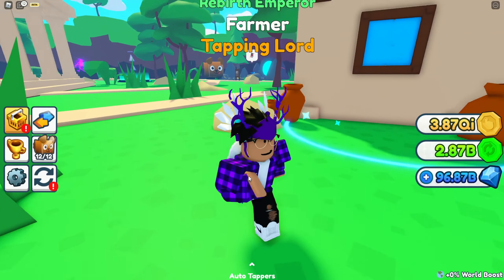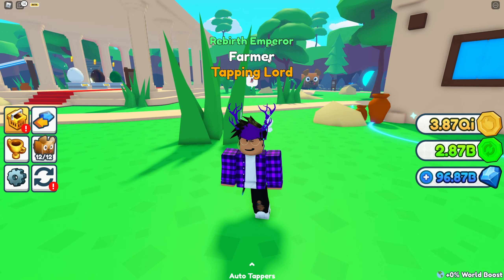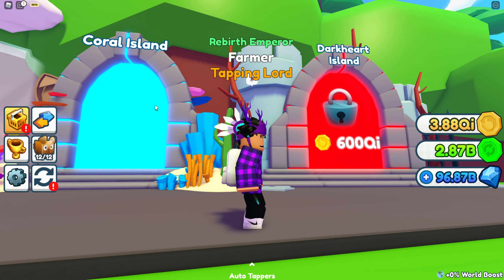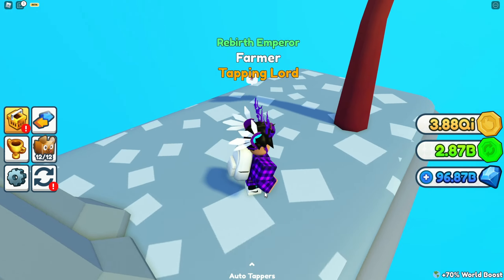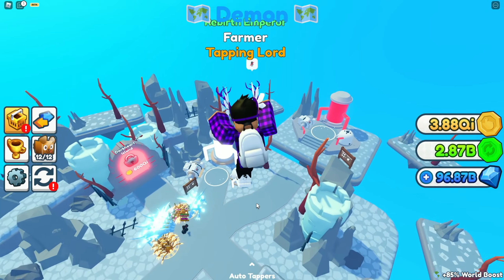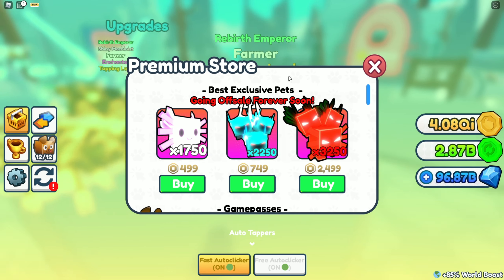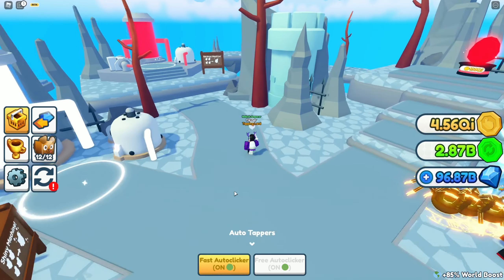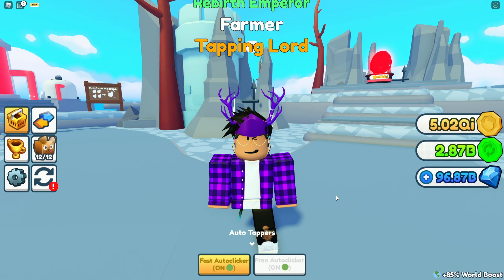New DARKHEART & CORAL Island Update + NEW PETS Tapping Simulator! (Roblox)